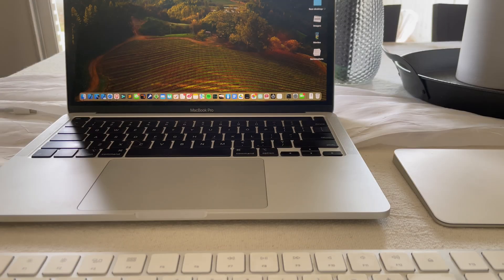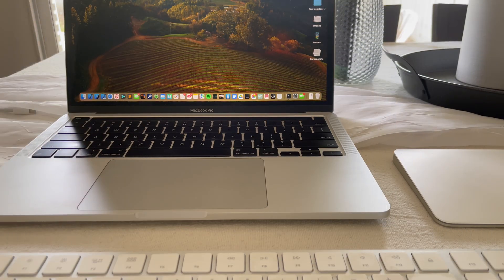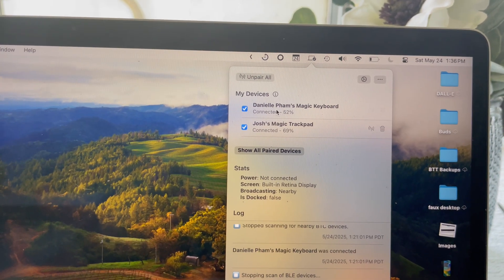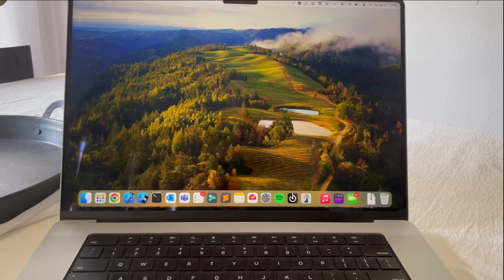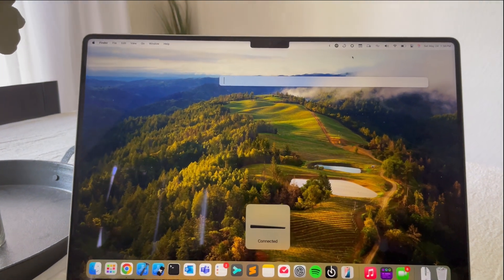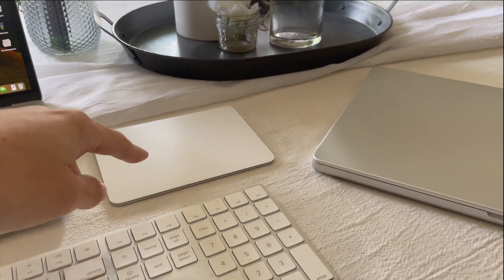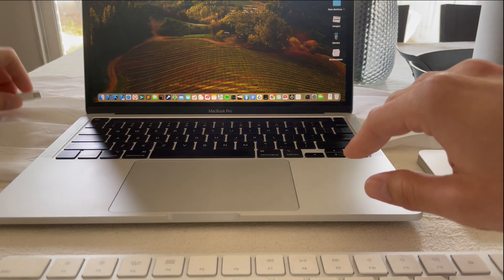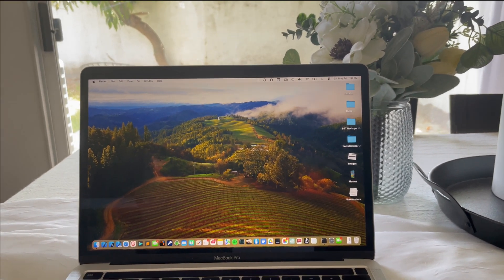Magic Device Switch 2.0 Coming Soon 🔥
How to easily move magic devices (Magic Keyboard, Magic Trackpad, and Magic Mouse) between Macs!

Hey guys!

I wanted to let you guys know that I have made HUGE progress on MDS the past few weeks. And I thillink I have it in a really good state now. I want to release it on gumroad in the next few weeks (if possible).

I am labeling this as version 2.0! It is a HUGE update. It is completely different from the previous version (incompatiable!)

It uses BLE and Bluetooth Classic to find Macs with paired devices, and devices that are in discovery mode, respectively. It is seriously wild and feels magically!

How to set up:
1. Install this app on each Macbook that you use a Magic Device on
2. Then add the devices you want to move between computers to all instances of the app

How to use:
- Use the computers as you normally would
- When you "dock" a computer (ie plug it into a charger OR use an external display) it will start searching for nearby Macs / devices
- Then your devices should move over in 10 seconds or less from the initial trigger

How it works:
- Pairing: Devices will try to pair automatically when power is connected or an external monitor is connected. MDS will search for nearby Macs with either paired devices or devices in discovery mode and will then connect to them automatically.
- Unpairing: Devices will only unpair through an unpair command from another Mac or via manual unpairing in the user interface. (No more pausing, no more unpairs when going to sleep!)

Pro Tip:
- When docking your Mac, press the spacebar a few times. This will wake up the sleeping Mac (even if the MBP lid is closed!) with paired devices and will allow for a seamless transition.